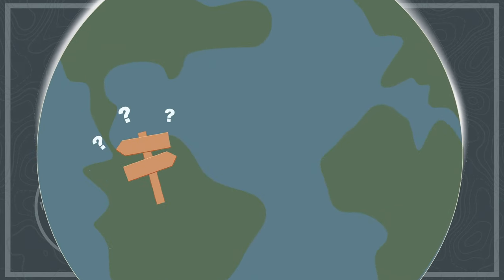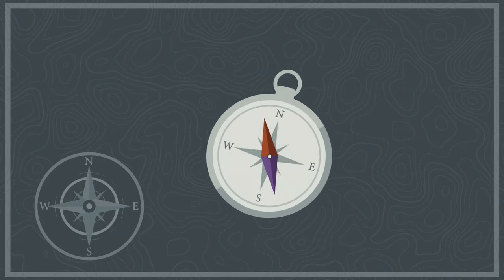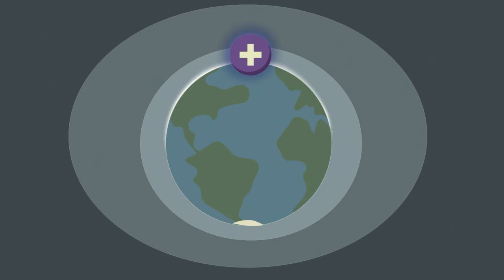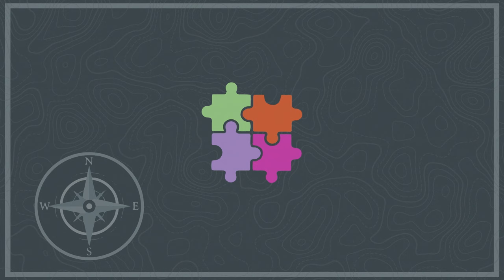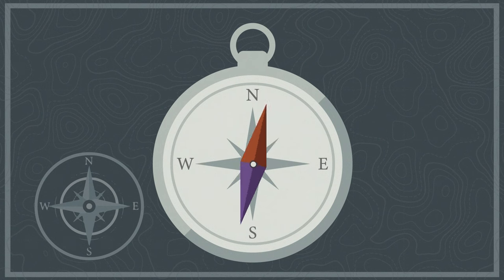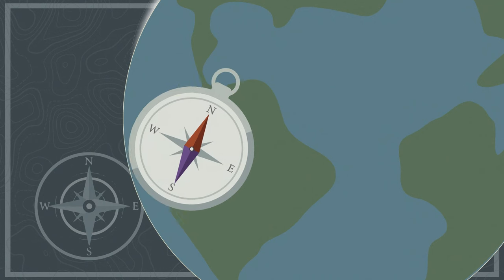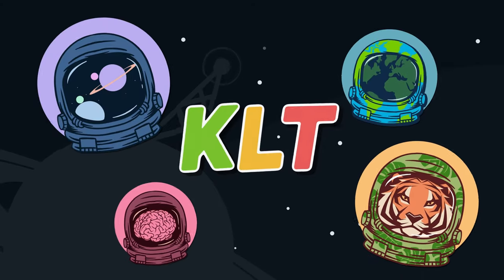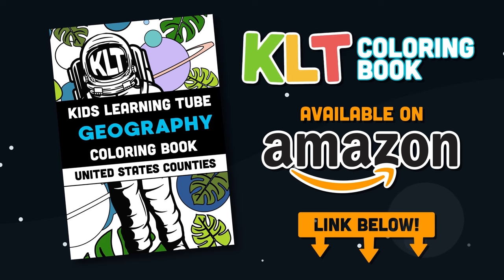Discover How A Compass Works! | Learning Song For Kids | KLT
When you need to know where to go, a compass can guide you!